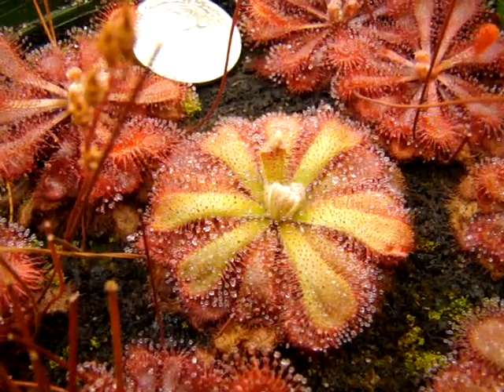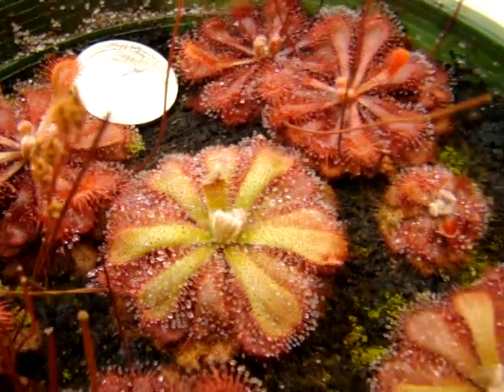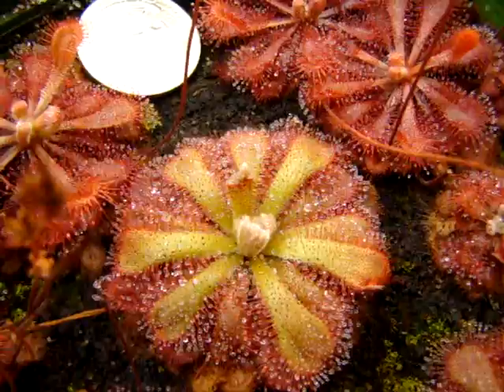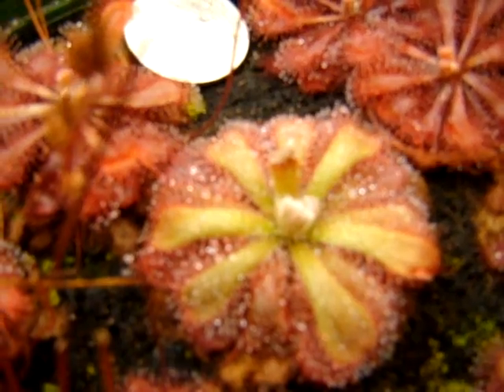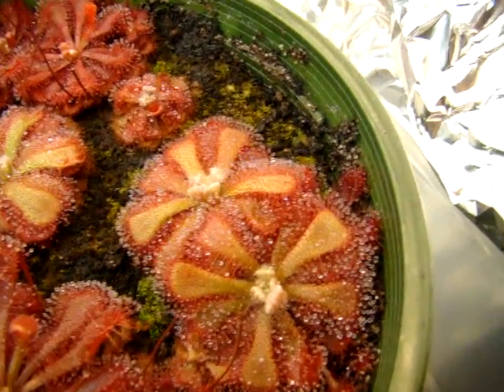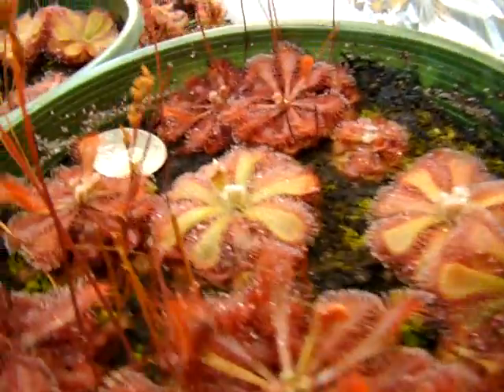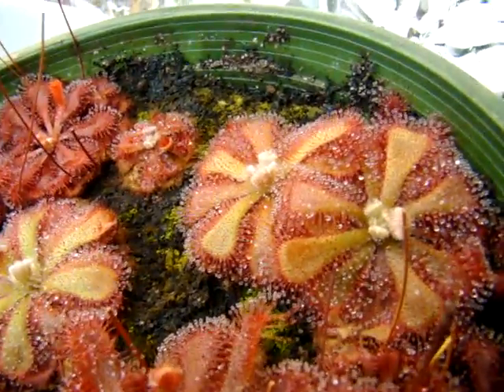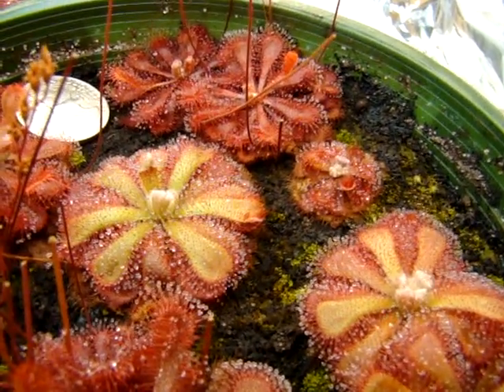Drosera sp. "Hermanus" ~ Sundew, Carnivorous Plant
Drosera sp. "Hermanus" is evidently a form of Drosera aliciae. It is succeptible to heat stress during the warmer months, but grows very well in cooler temperatures. For more info about the related species, D. aliciae (which is much easier to grow than this form) follow the